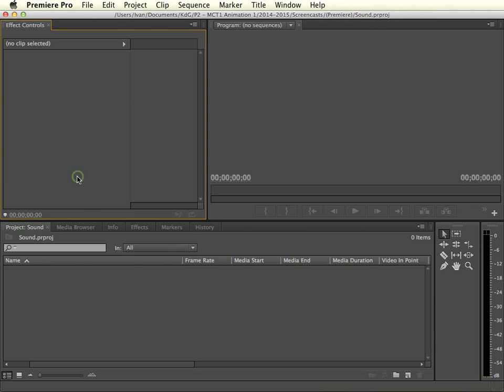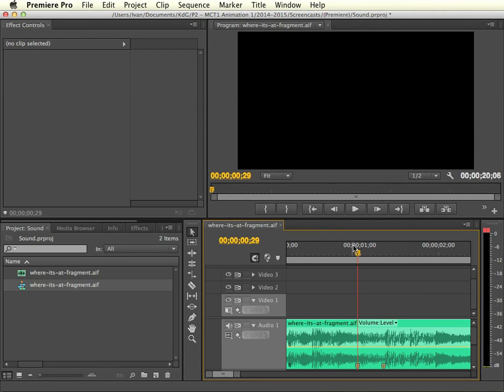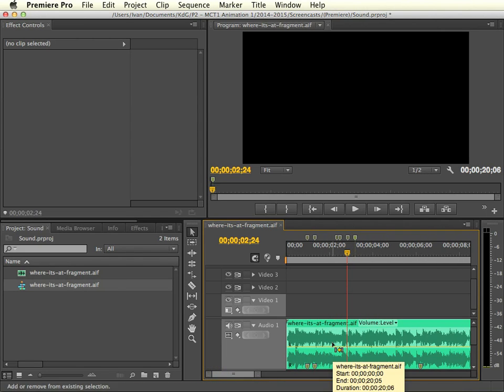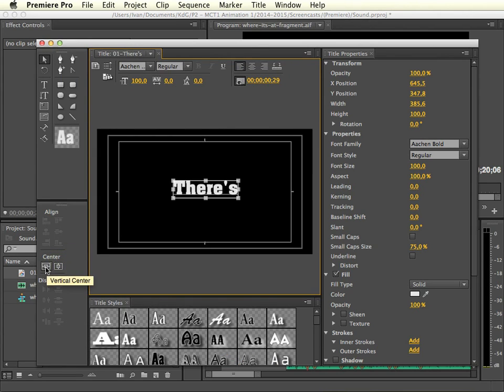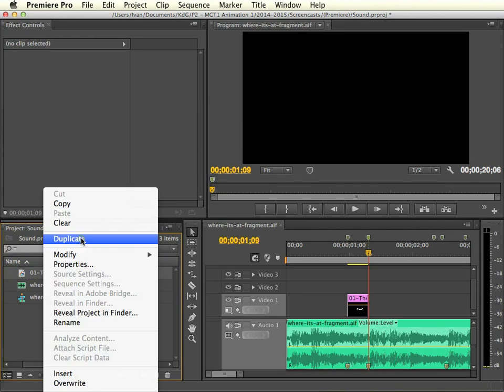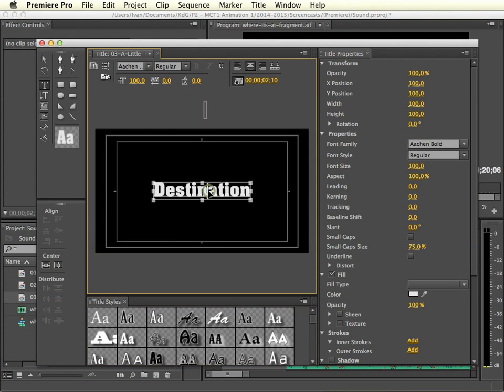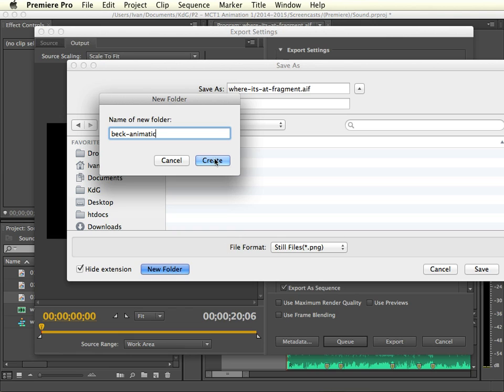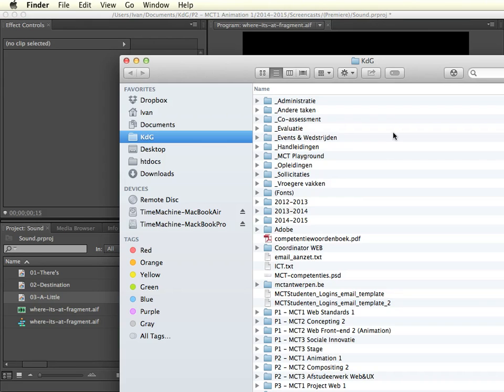Creating a reference sequence using Adobe Premiere Pro